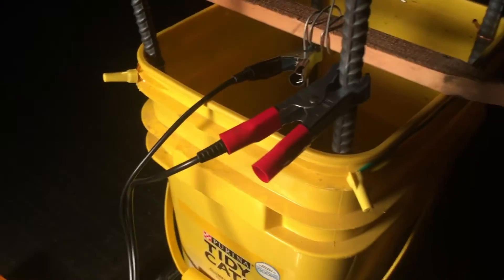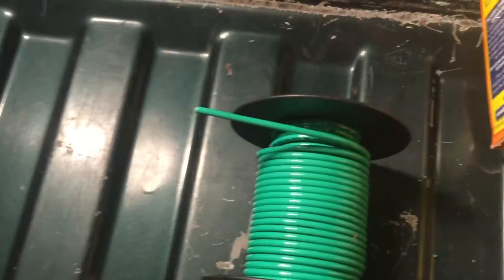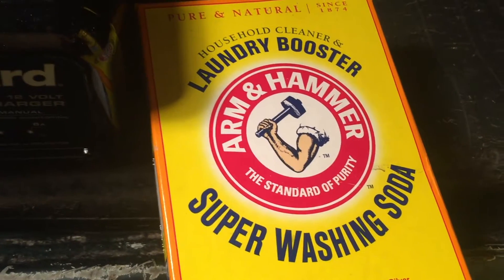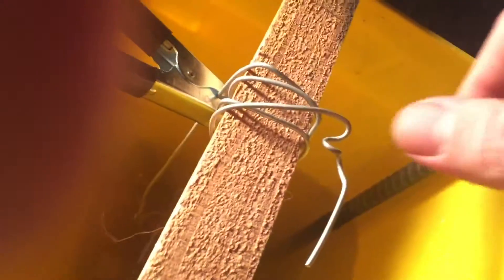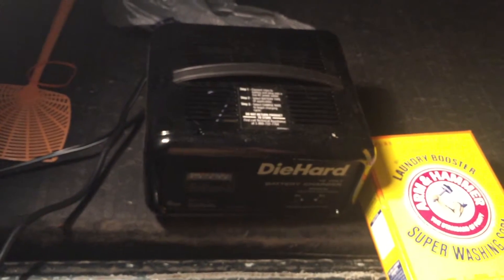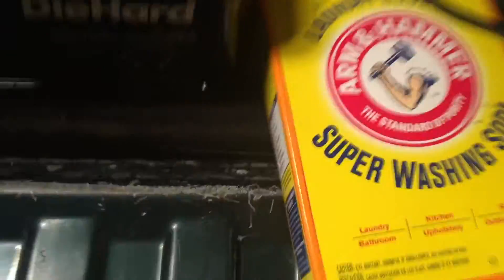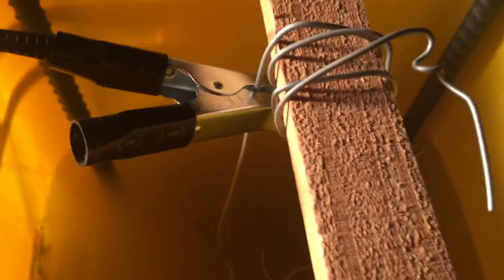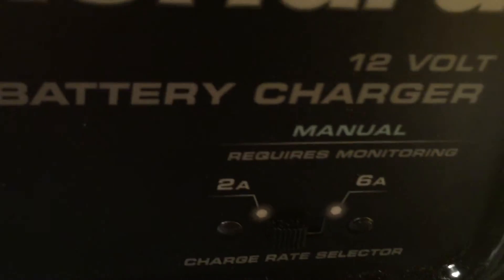How to build an electrolysis tank on the cheap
My cheap and easy method to building an electrolysis tank